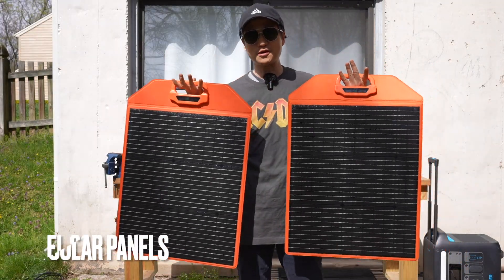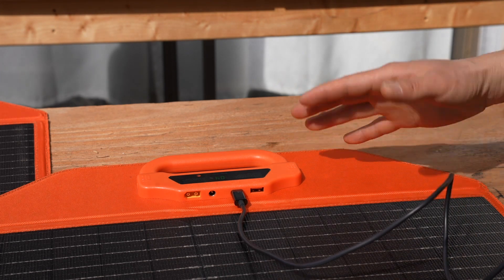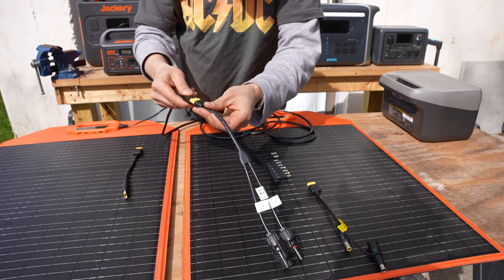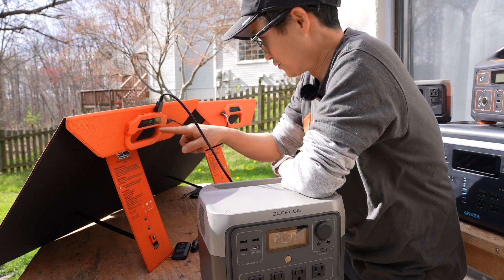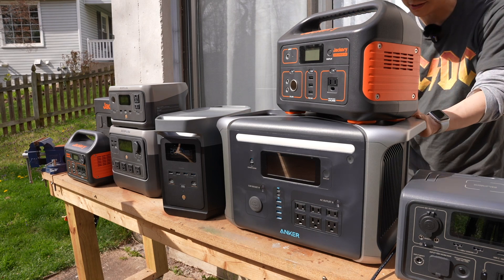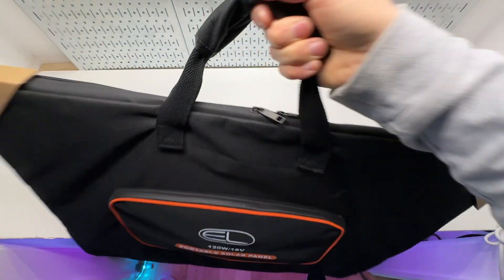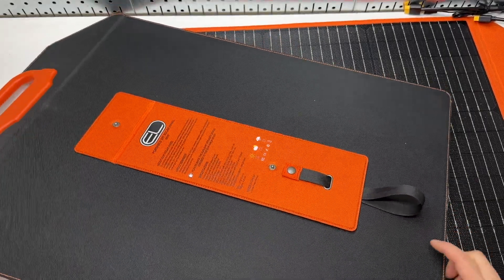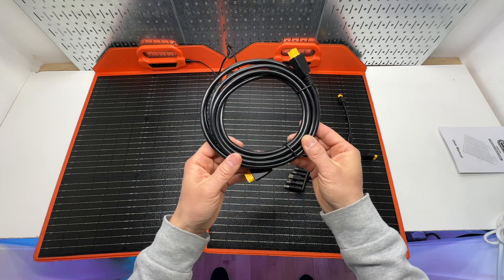A solar panel that fits Anker, EcoFlow, Jackery and Bluetti solar power stations! (EL 120W)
EL 120 Watts Detachable Solar Panels

00:00 Intro
00:41 Design
01:07 Ports
01:54 Cables
03:44 Pass-through Charging
04:17 Charging Tests
07:25 Unboxing